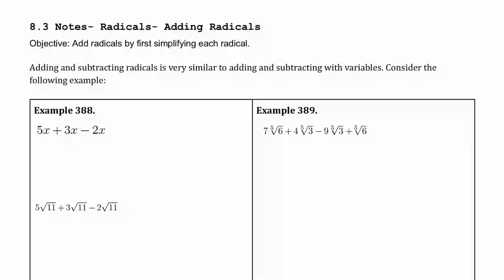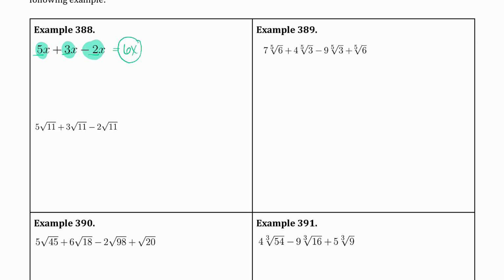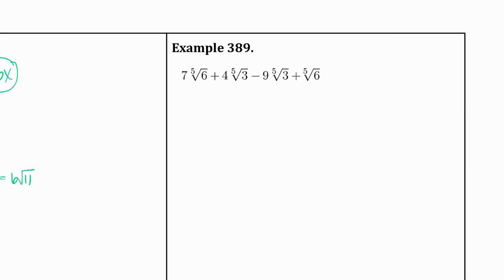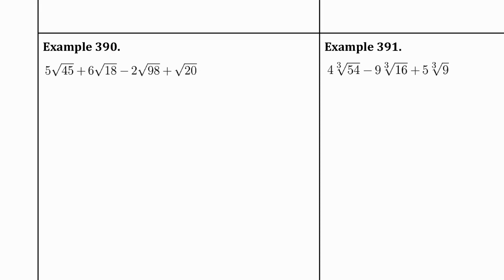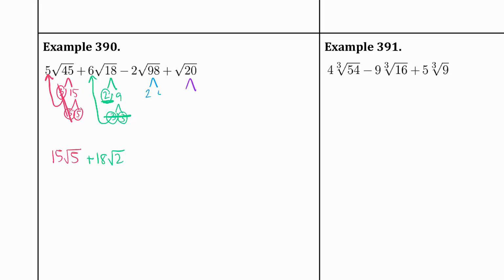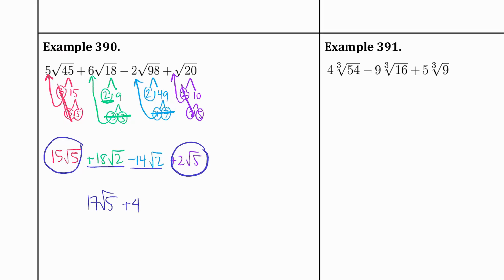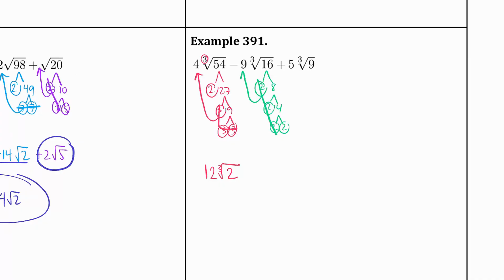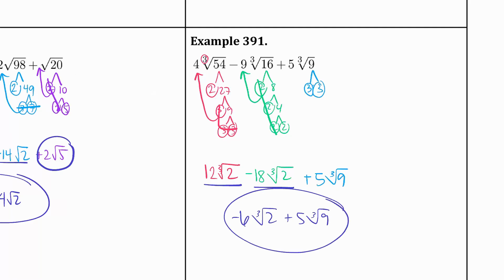8.3 Video Lesson